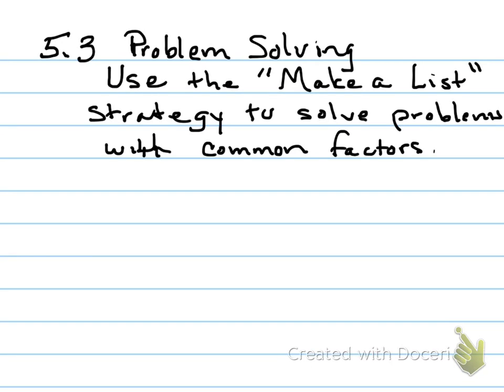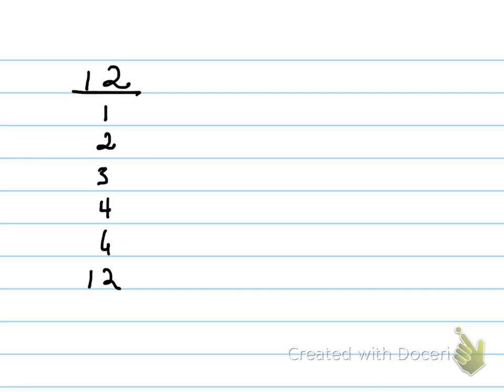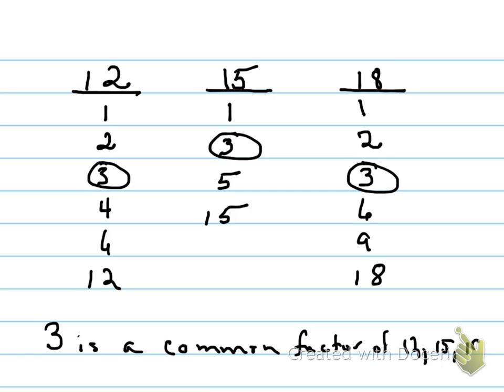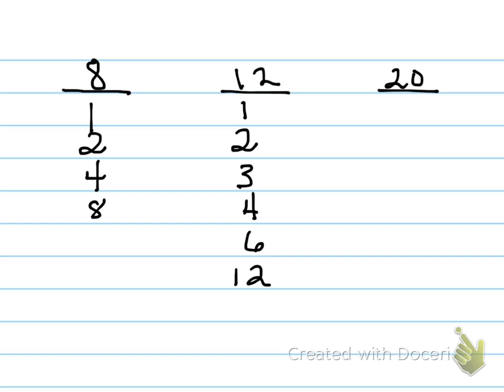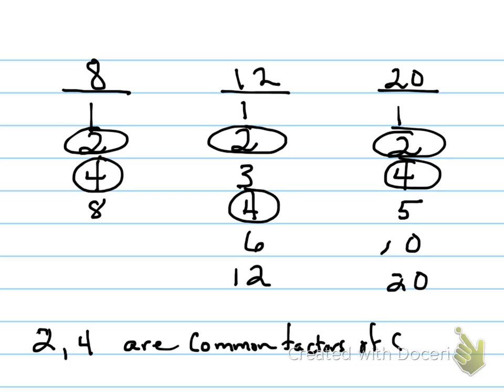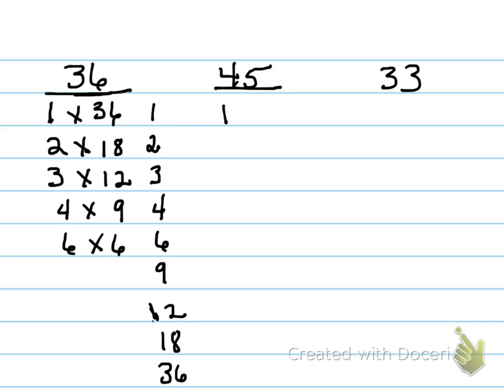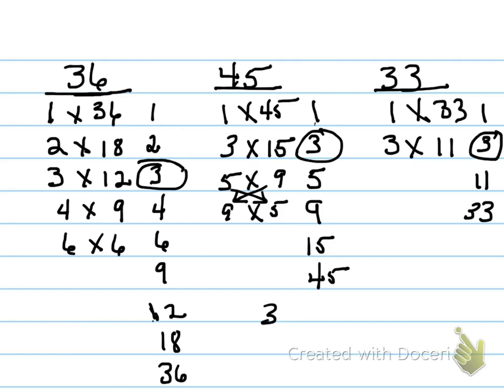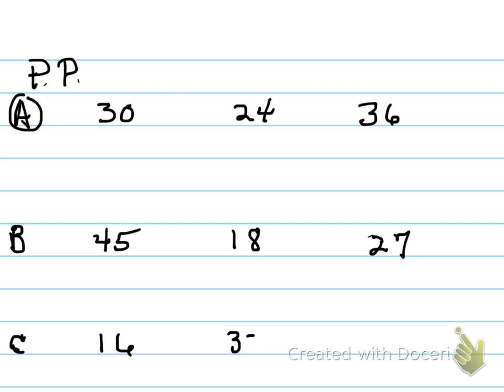4th Grade Lesson 5.3